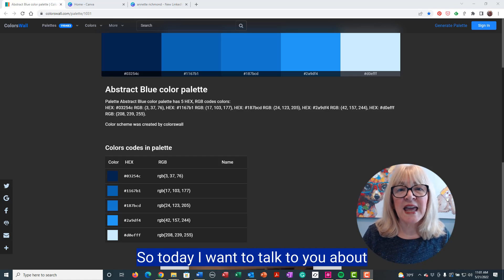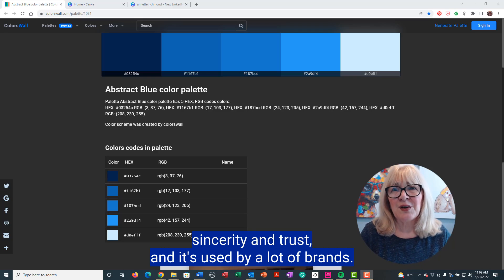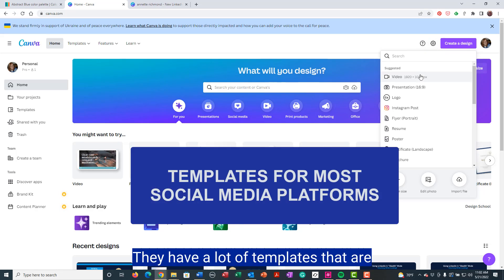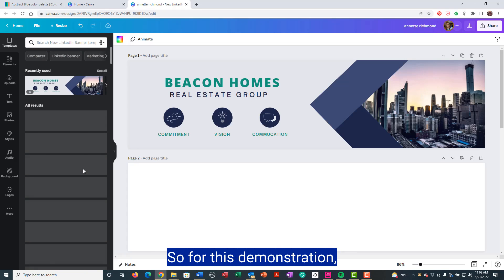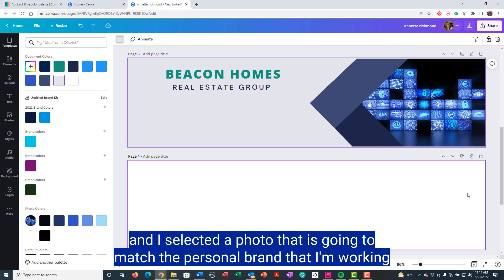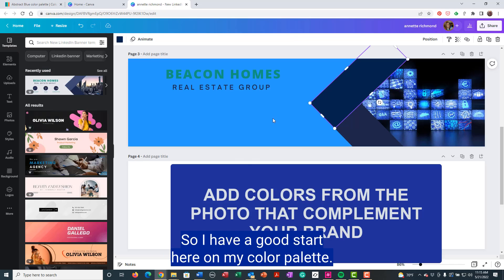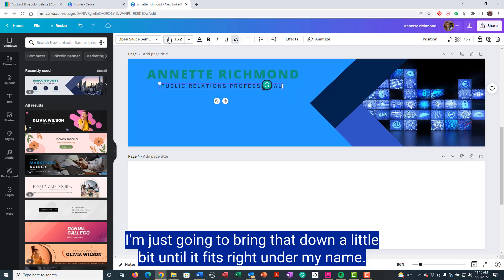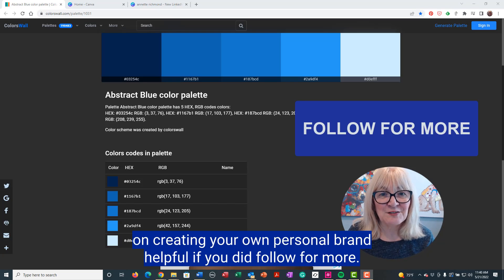How to Create a Unique LinkedIn Background Photo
One thing that will make you stand out on LinkedIn is having a one-of-a-kind background photo. You don't have to be a designer or hire one. You can create your own.

👋  Smarter Career Moves Club on Clubhouse